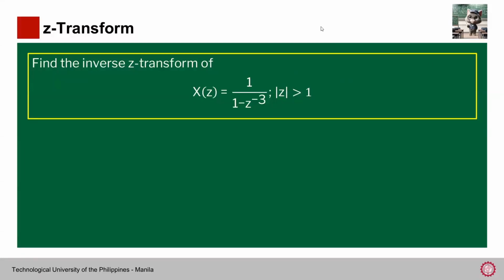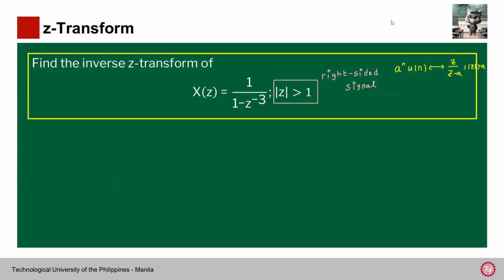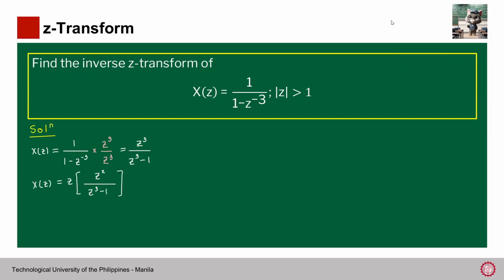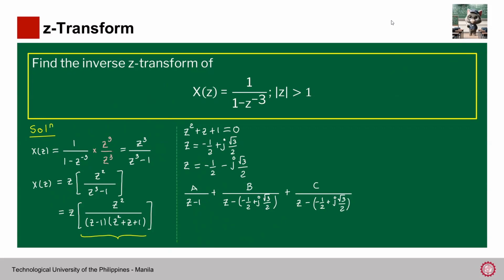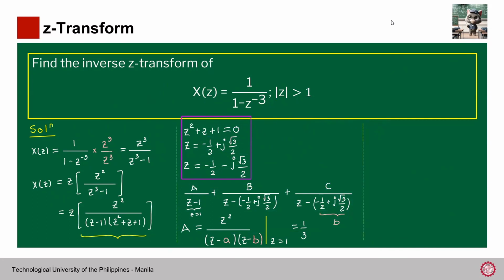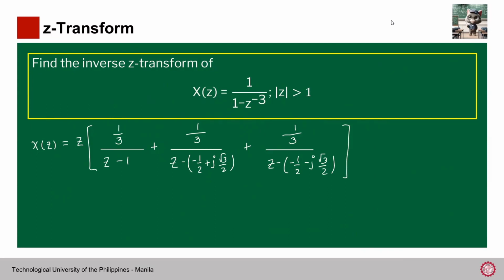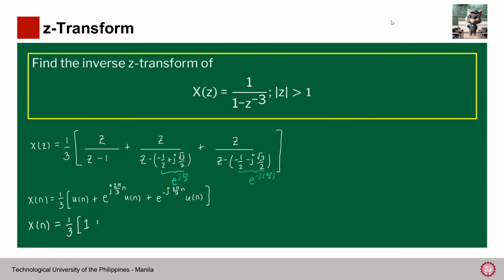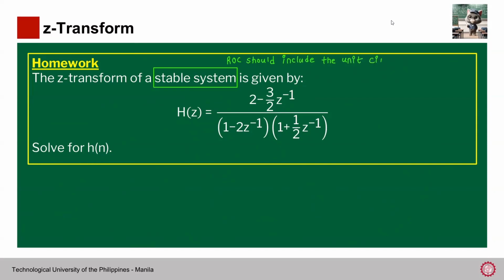Mock Test | z Transform Question Practice 1 | TUP ECE LECTURES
Question practice session on the topic z Transforms under the course Signals, Spectra, and Signal Processing